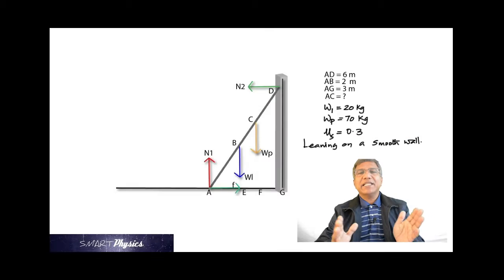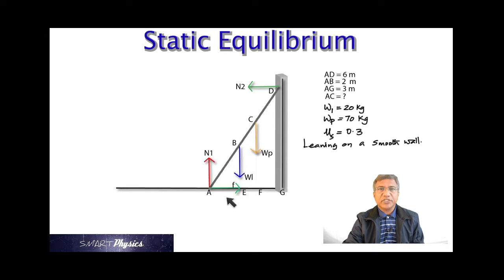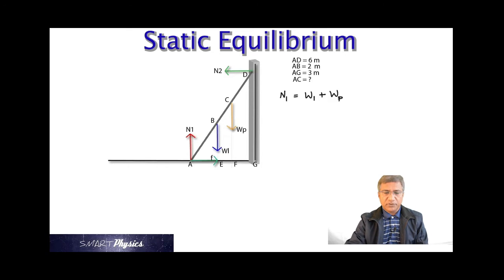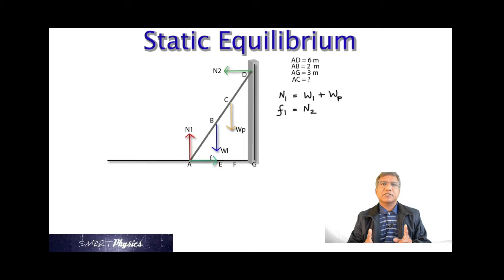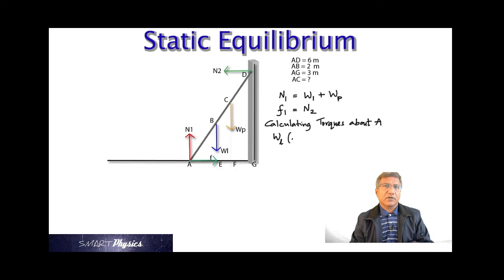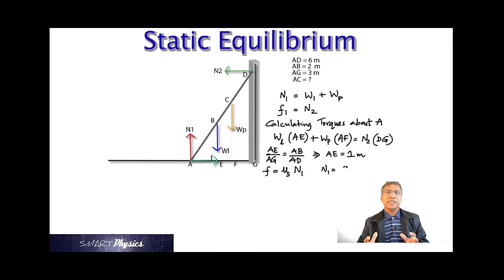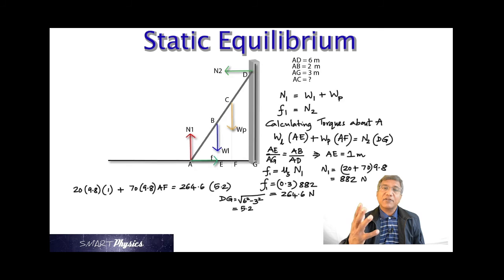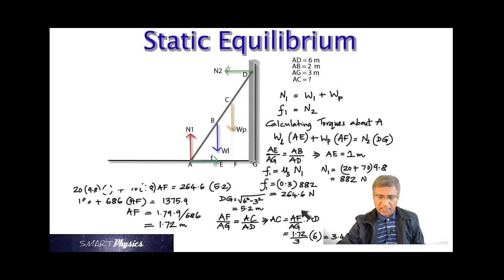How safe is it up a leaning ladder?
Explanation of the static equilibrium of a ladder leaning against a smooth wall.